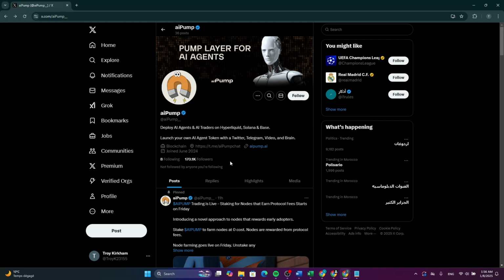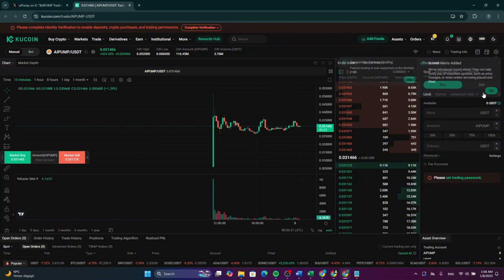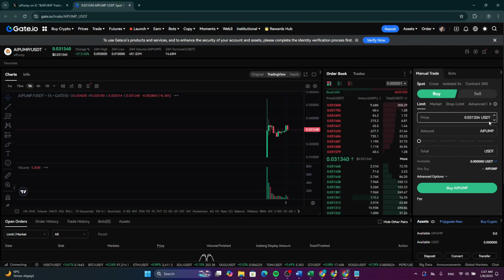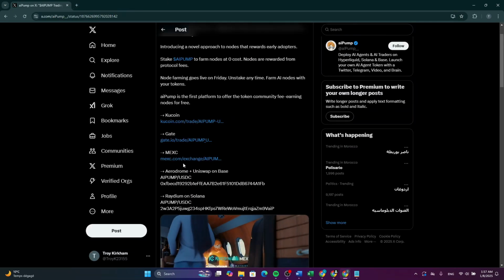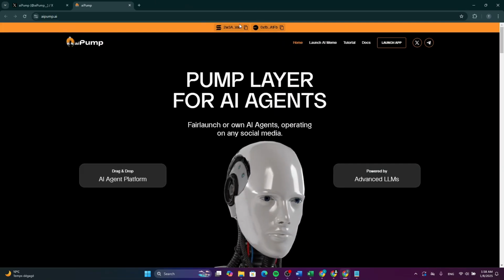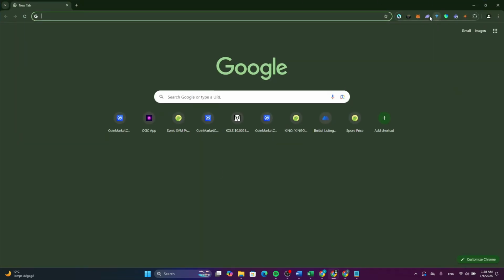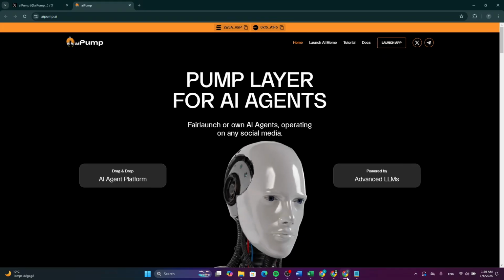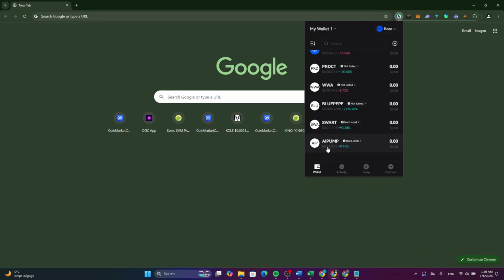How To BUY $AIPUMP - AIPUMP TOKEN CRYPTO COIN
Learn How To BUY $AIPUMP - AIPUMP TOKEN CRYPTO COIN . This video will cover everything that you need to know and help you solve your problem quickly.
Stay till the end of the video to find out How To BUY $AIPUMP - AIPUMP TOKEN CRYPTO COIN.

Did you learn How To BUY $AIPUMP - AIPUMP TOKEN CRYPTO COIN ?

Do you want to see another video about How To BUY $AIPUMP - AIPUMP TOKEN CRYPTO COIN ?

Did you enjoy How To BUY $AIPUMP - AIPUMP TOKEN CRYPTO COIN ?